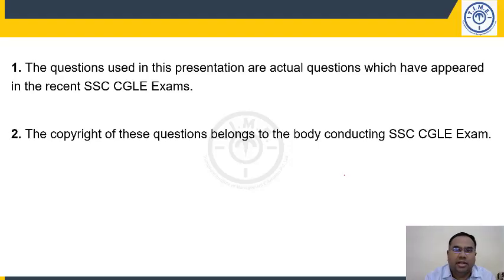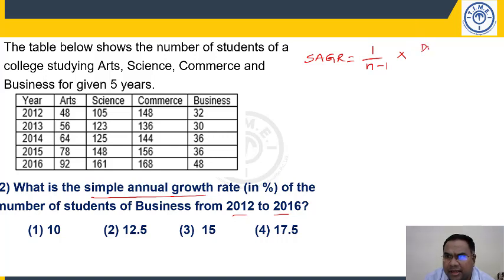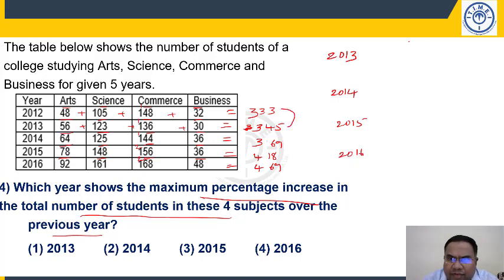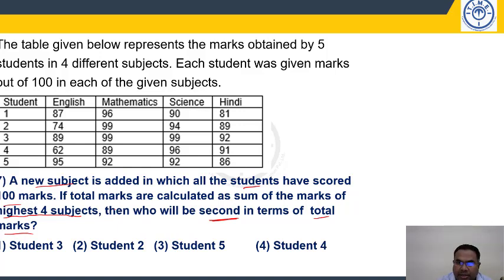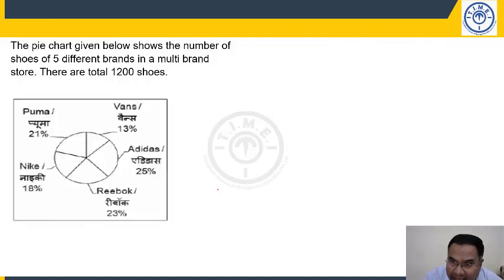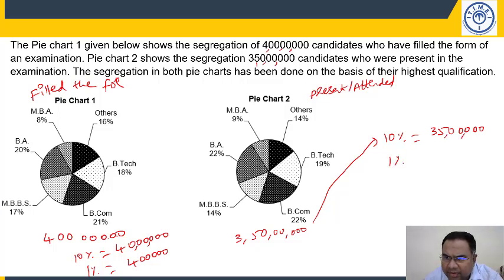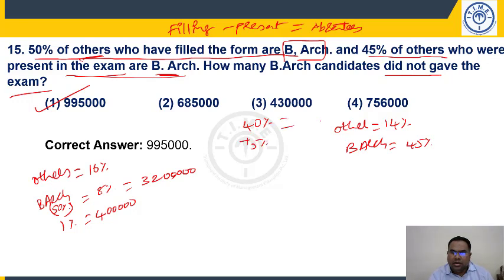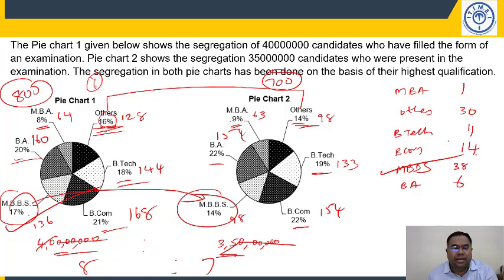Data Interpretation for SSC CGLE I Table and Pie Chart